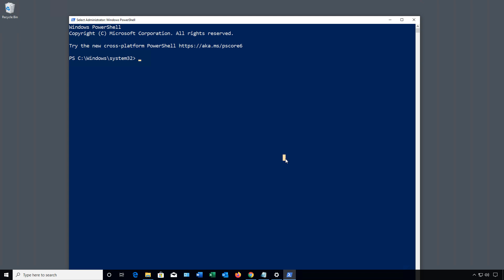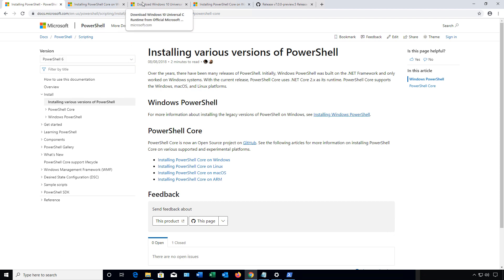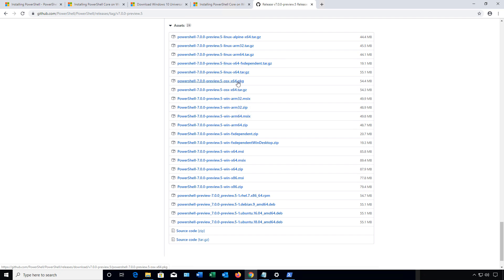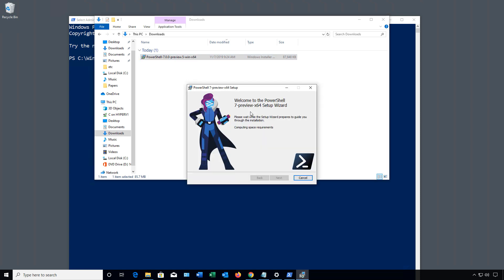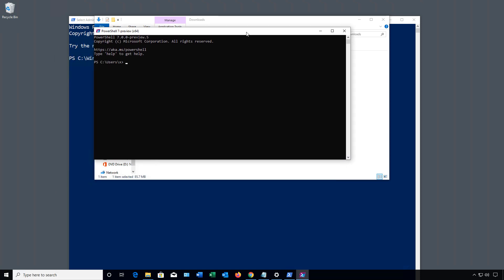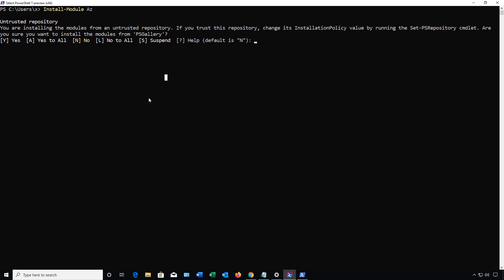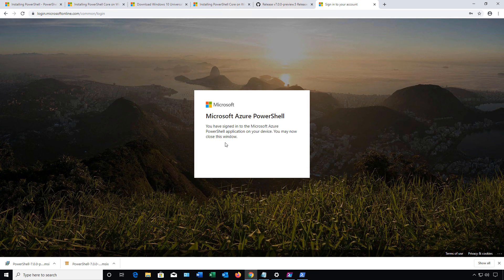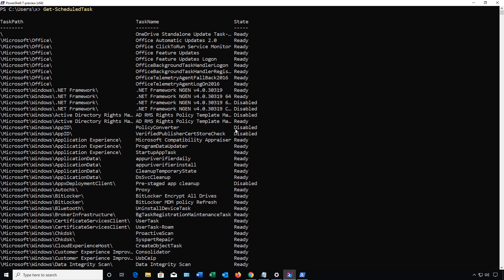Install PowerShell Core and Cross Platform for Azure PowerShell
Professor Robert McMillen shows you how to install PowerShell Core and Cross Platform for Azure PowerShell. This allows you to run the same commands whether you're on a Windows, Linux or Macintosh computer. It also allows you to connect to your Azure account and manage your resources.